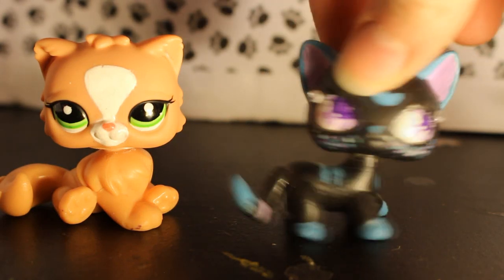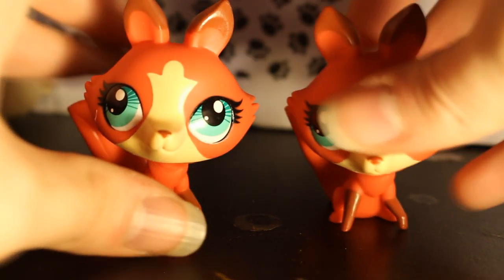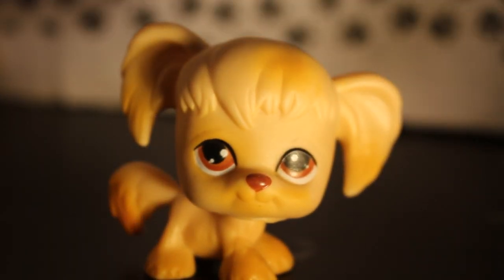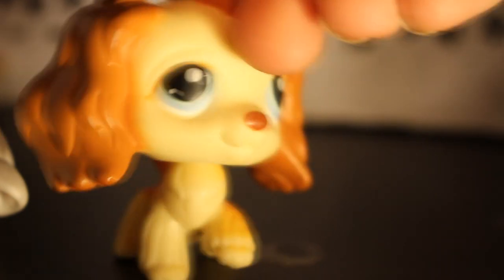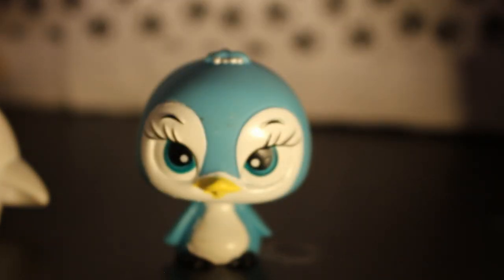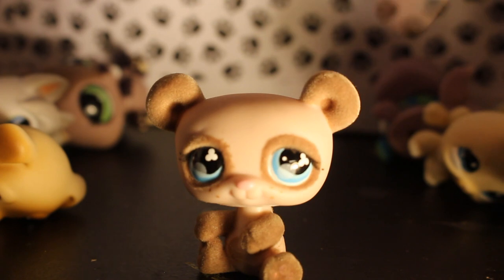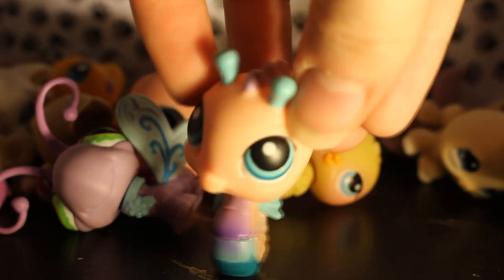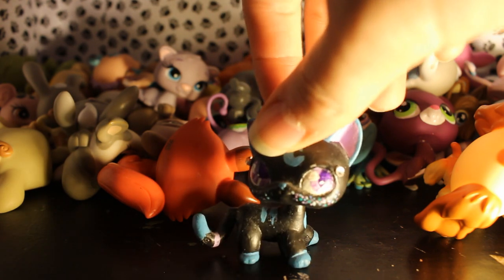Unboxing more LPS with FoxByte [My New LPS #26]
Wanna buy an lps custom from me? Please visit my ebay or etsy shop.